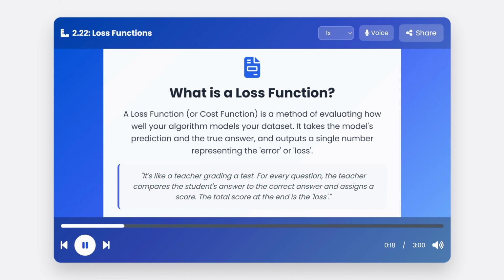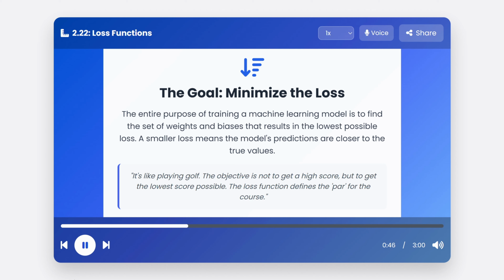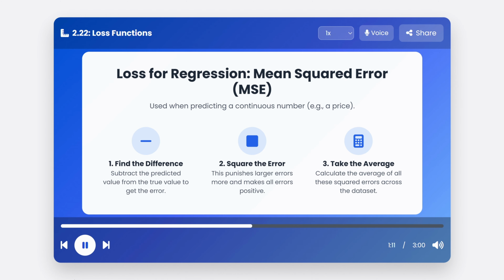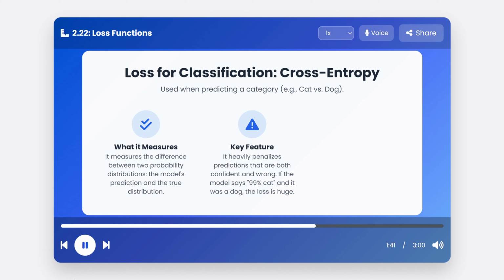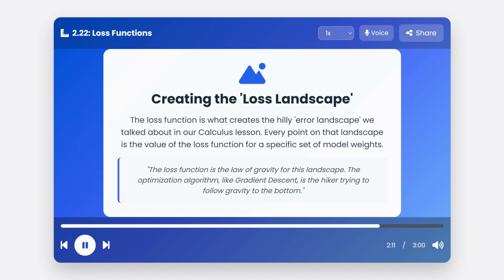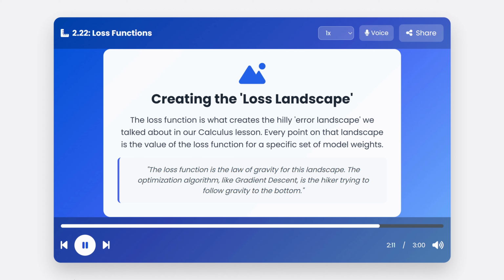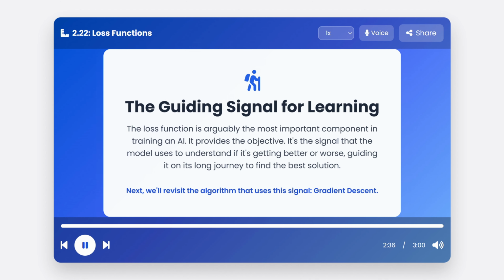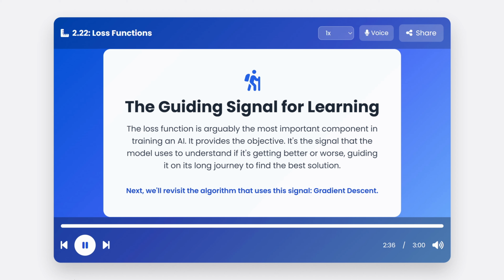2.22 Loss Functions Explained: How AI Measures Errors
Part 22/25:  Loss Functions Explained: How AI Measures Errors

📊 Discover how AI evaluates its own performance through loss functions! In lesson 2.22, we demystify these critical components that enable machine learning models to learn from their mistakes.

🔍 In this video, you'll learn:
• What loss functions are and why they're essential for AI training
• How loss functions measure prediction errors mathematically
• Key loss functions for different problem types:

Mean Squared Error (MSE) for regression tasks
Cross-Entropy Loss for classification problems
• The connection between loss functions and calculus concepts
• How loss landscapes guide optimization algorithms

⏱️ Timestamps:
00:00 - Introduction to Loss Functions
00:11 - What is a Loss Function?
00:29 - The Goal: Minimizing Loss
00:48 - Mean Squared Error (MSE) for Regression
01:11 - Cross-Entropy Loss for Classification
01:33 - Creating the 'Loss Landscape'
01:52 - The Guiding Signal for Learning

Loss functions are the GPS for AI learning - they provide the critical feedback that guides models toward better performance. Whether you're predicting house prices or classifying images, understanding loss functions is fundamental to building effective AI systems.

Playlist 2: The Math Behind the Magic
This playlist demystifies the essential mathematical concepts that power AI algorithms. A solid foundation here will make understanding complex models much easier.